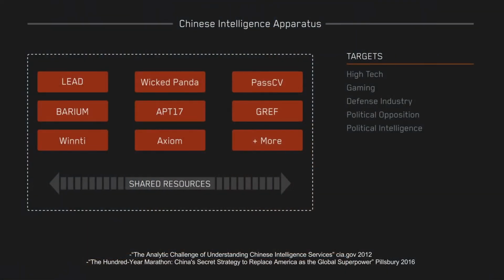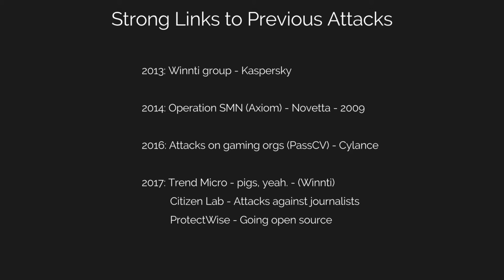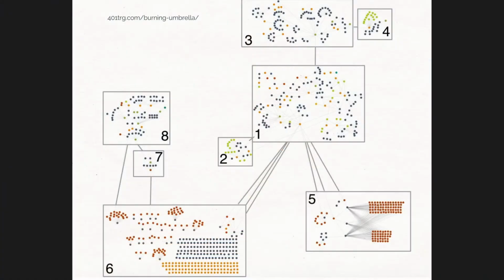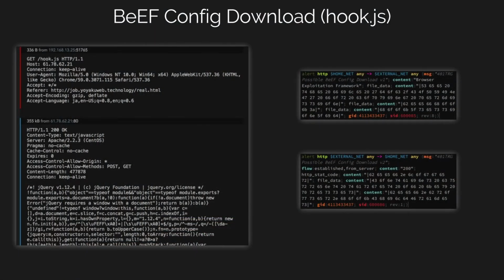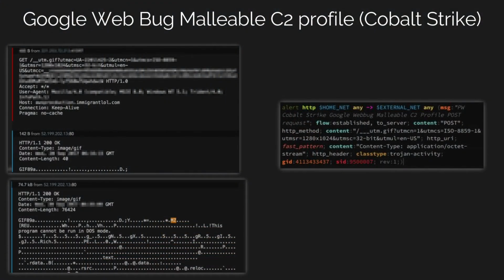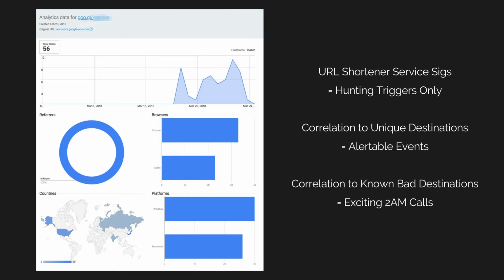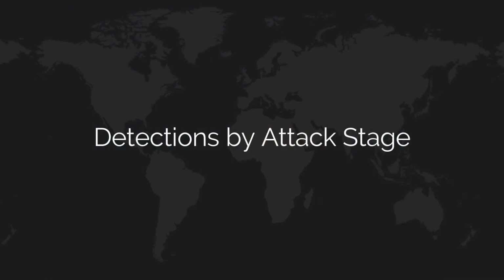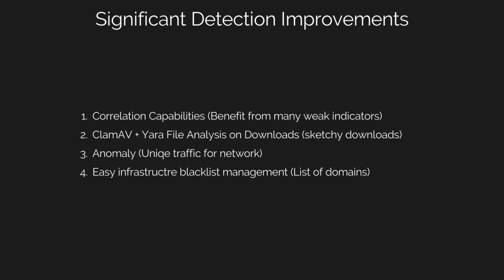An Intro to Uncovering and Hunting for Chinese State-Sponsored Attackers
Presented at SuriCon 2018 by Tom Hegel, ProtectWise

In May 2018 ProtectWise 401TRG released an intelligence report titled Burning Umbrella, detailing attacks originating from the Chinese Intelligence Apparatus. In addition, the report details active operations leading to a greater politically focused mission, and links to nearly a decade of attacks. In this talk we will share the process of uncovering the attacking entity and turning it into detection and hunting techniques across network telemetry. This includes review of the entity and basic concepts used to identify and detect active compromises using Suricata. Lastly, we will review broad network hunting techniques we used to detect these attacks and similar groups in the United States and East Asia.